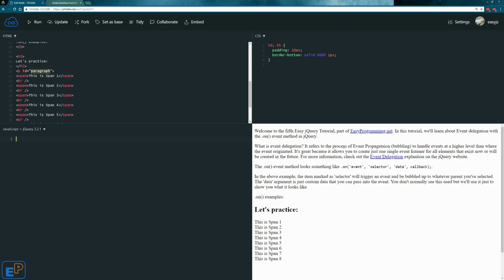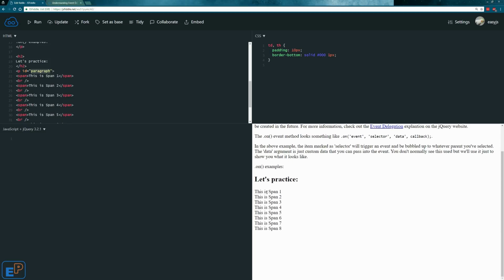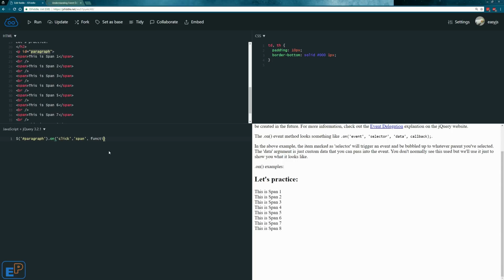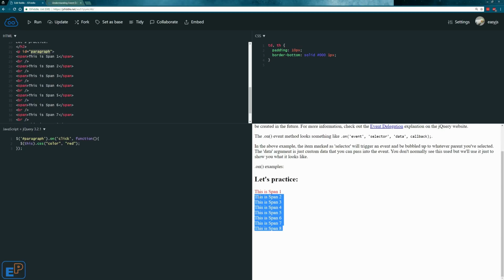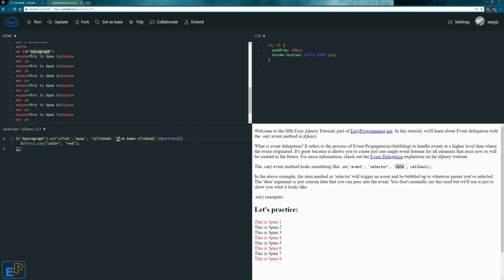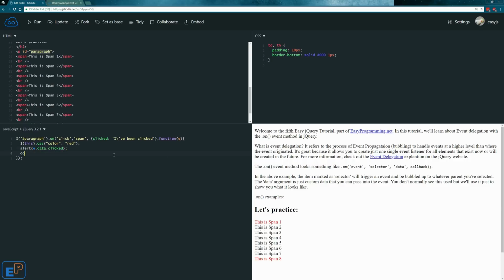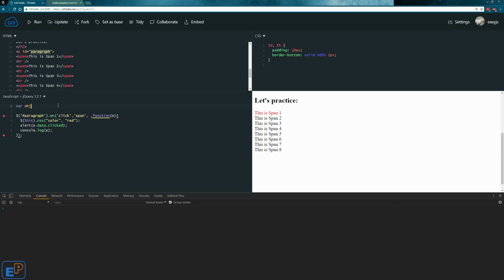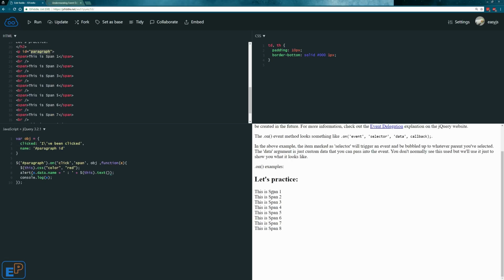Easy jQuery - Event Delegation (5)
Welcome to tutorial number 5 of the Easy jQuery series part of EasyProgramming.net!

We add on to what we learned in the last tutorial and go over Event Delegation in jQuery using the  .on() event method. Event delegation allows you to add just one event listener to listen for events at multiple delegated access points.

Have questions? Ask away!

I hope you enjoy the video and if you have any questions, please ask in the comments below or on EasyProgramming.net. If you have any requests feel free to let me know.